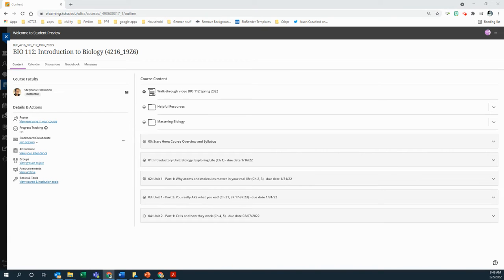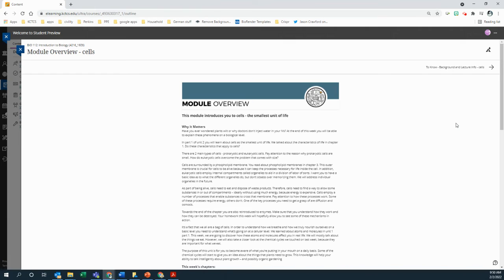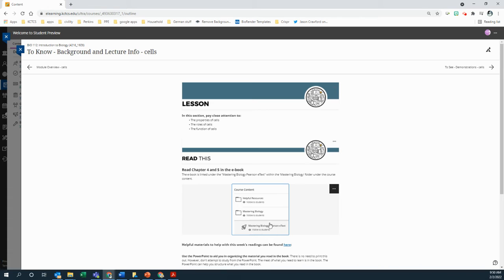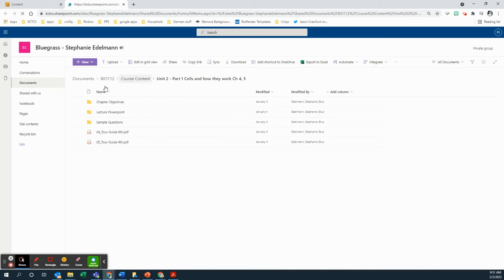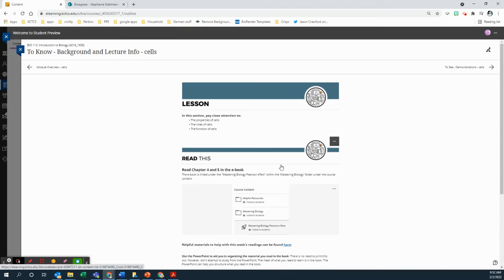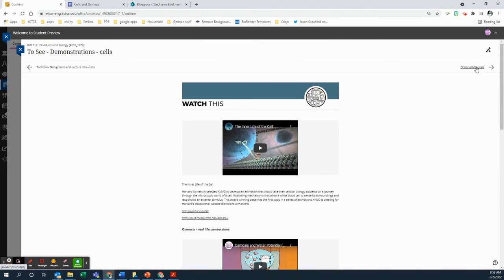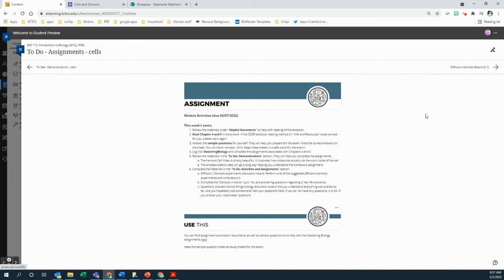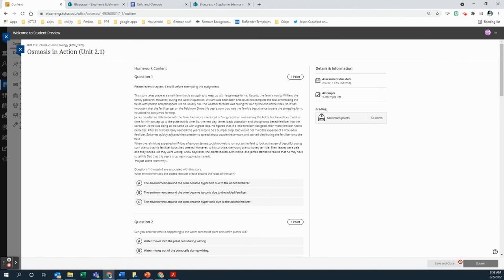Walk through - cells